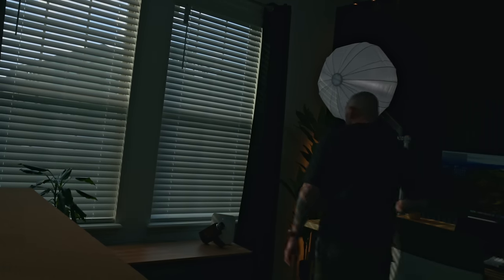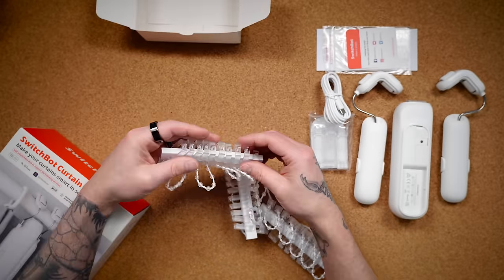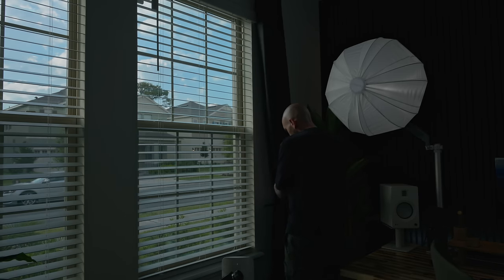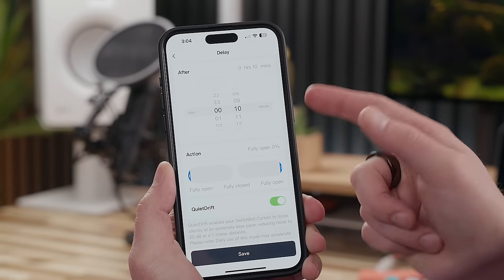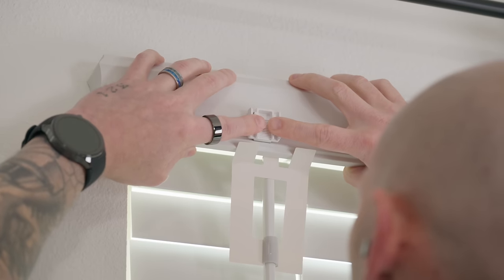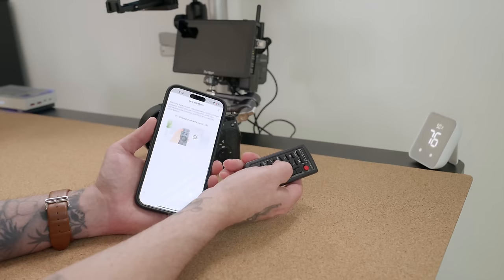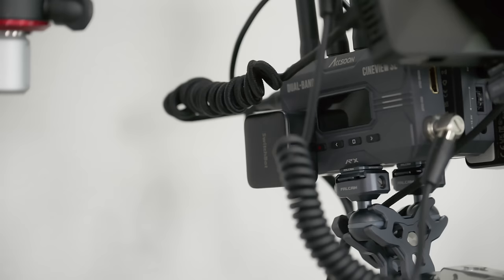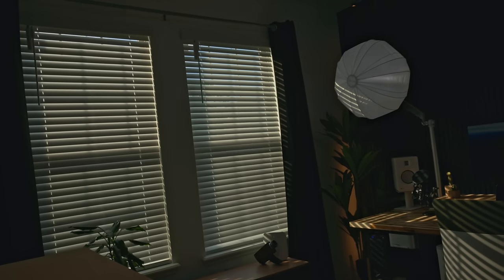Affordable Smart Home Tech : Automate Anything With SwitchBot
Ready to transform your office into a smart workspace or your home into a smart home without breaking the bank?  In this video, I'll show you how I automated my entire office with incredible SwitchBot accessories, all under $100! This includes automating my blinds, curtains, lights, and even my camera setup. The great part is these little robots can be used to upgrade any home into a smart home for under $100.

Code Valid Time: 04/30/2024

SwitchBot Curtain 3
SwitchBot Blind Tilt
SwitchBot Hub 2
SwitchBot Bot

In this video you'll learn:

° How the SwitchBot Bot turns anything with a button into a smart device.
° Effortlessly open and close curtains with the SwitchBot Curtain 3.
° The magic of the SwitchBot Blind Tilt opener for automated sunlight control
° Why SwitchBot Remotes streamline your smart office control.
° How to use the SwitchBot Hub 2 with Matter support to monitor temperature and humidity and control anything that supports IR.